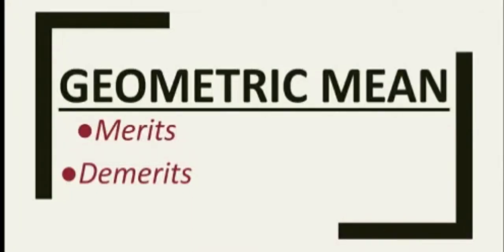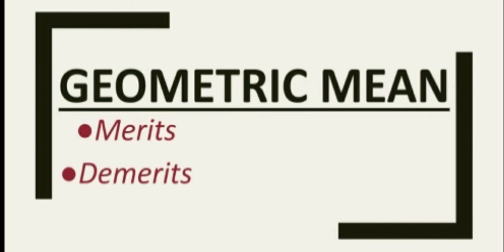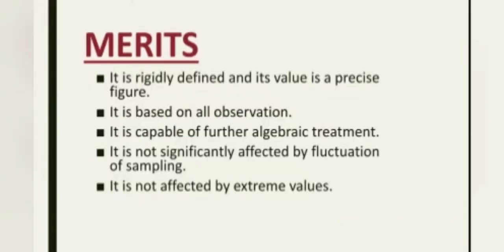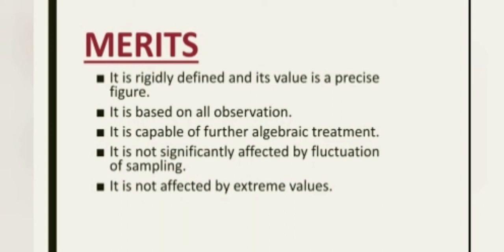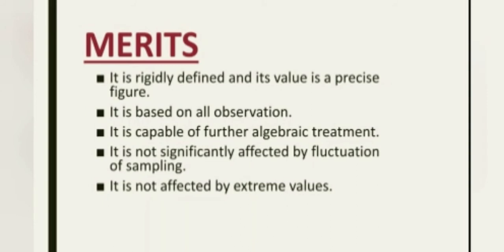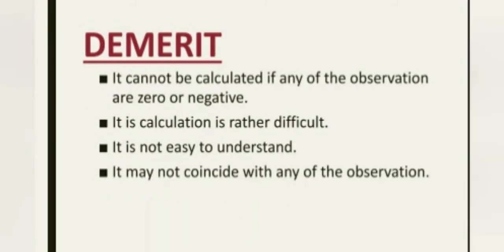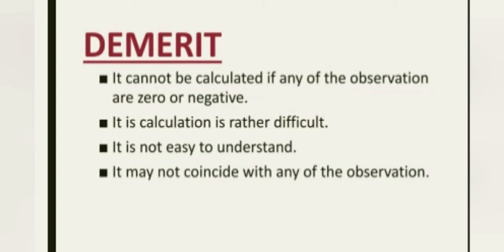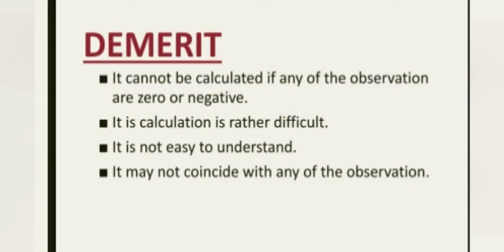Merits and Demerits of Geometric Mean|മലയാളം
This video explains merits and demerits of Geometric mean.